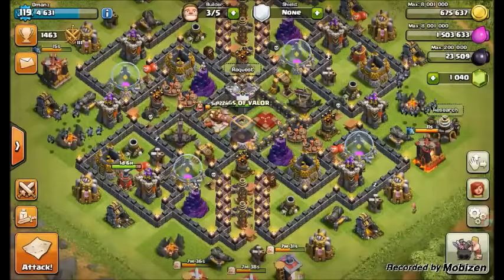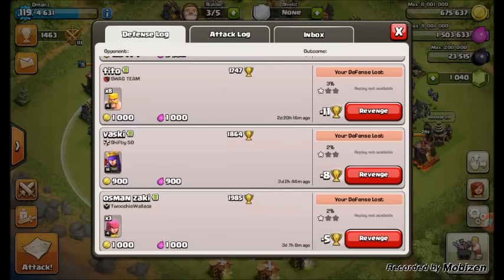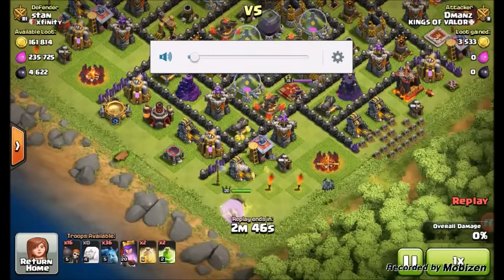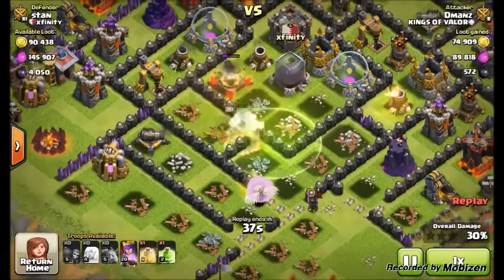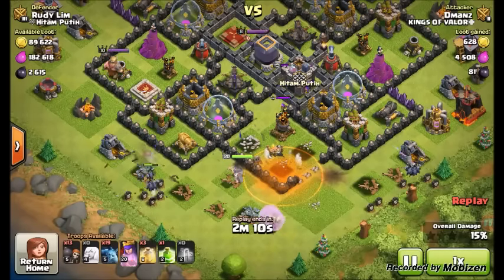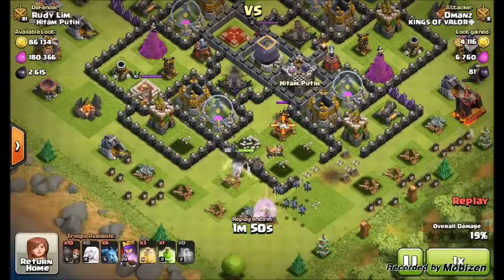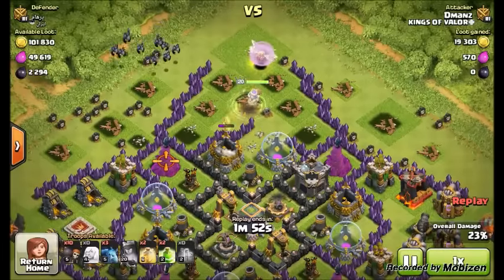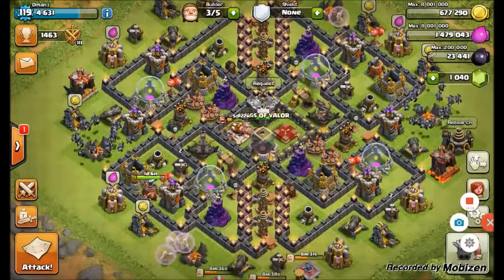TH9 Dark Elixir Farming Guide (Walking Queen)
In this guide I explain a very efficient dark elixir farming strategy that can be used without spending gems to boost barracks or spell factory.